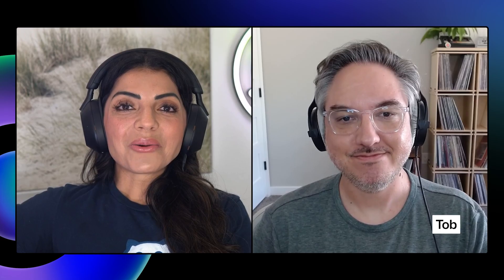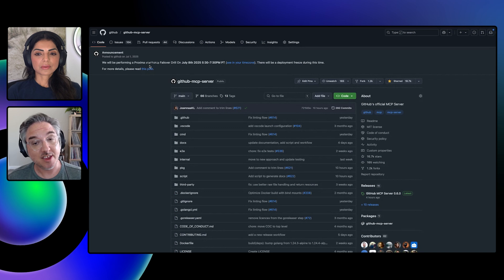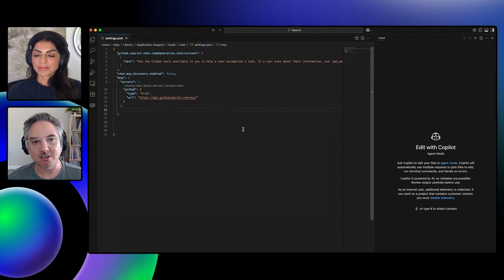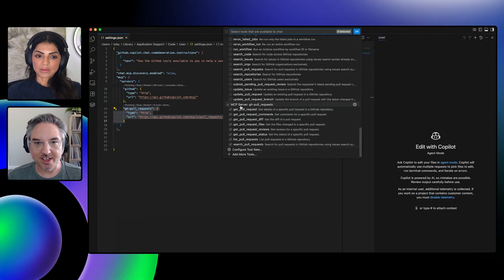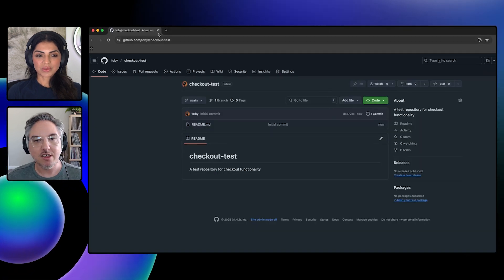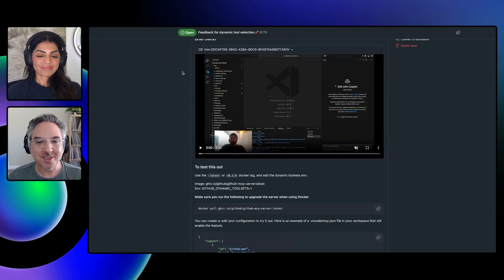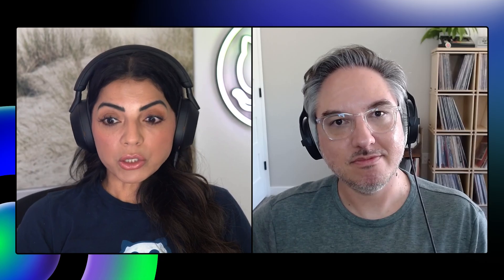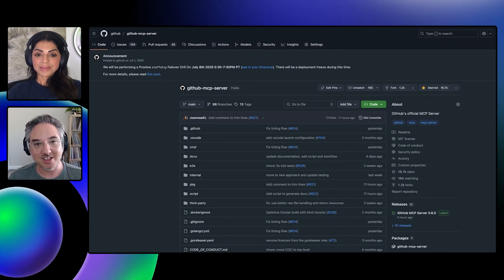Upgrading to GitHub's remote MCP server: From Docker setup to OAuth simplicity | GitHub Checkout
Remember the local Model Context Protocol (MCP) server that became the #1 repo on GitHub? It just got a major upgrade. Join us on GitHub Checkout as we dive into the new remote version, designed for a better user experience. We discuss its open-source journey, new features, and show you how to get started with the remote server today.

— CHAPTERS —

00:00 Introduction
00:32 What is the remote MCP Server?
01:25 Installing the Remote Server
02:31 Local vs. Remote Server Security
03:35 How to Get More Control
06:18 Dynamic Toolsets Explained
07:40 Why Switch to the Remote Server?
08:19 The Future of the MCP Server